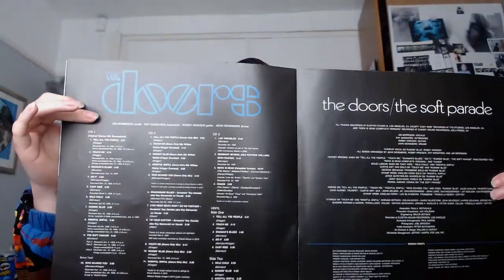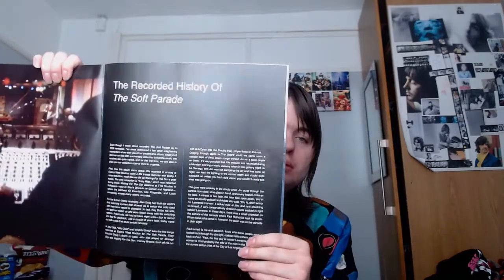The Doors The Soft Parade Vinyl Review!!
Today is a good one, we go over what i consider is the best Doors album!! i hope you enjoy!